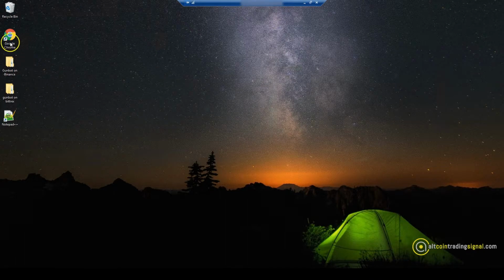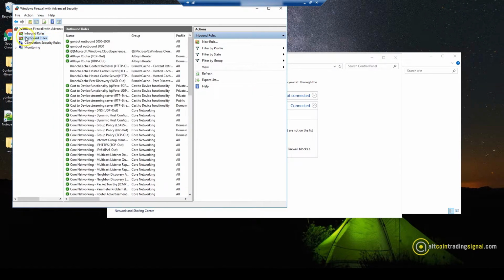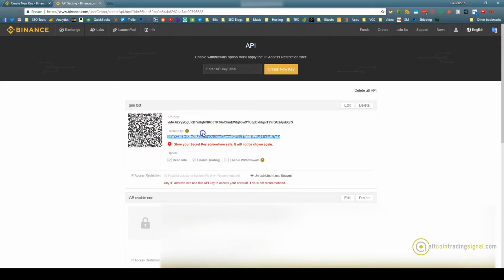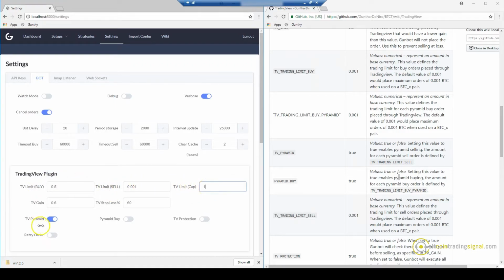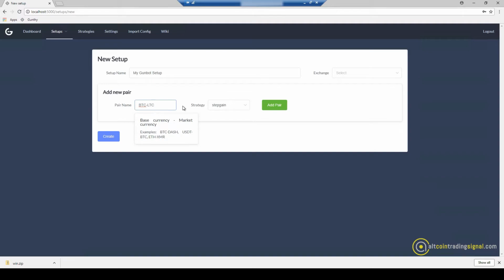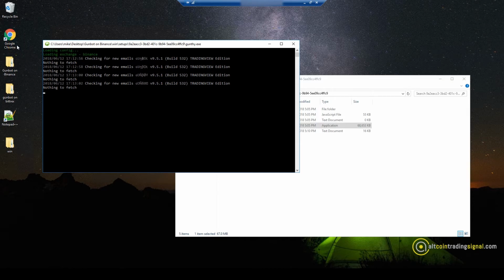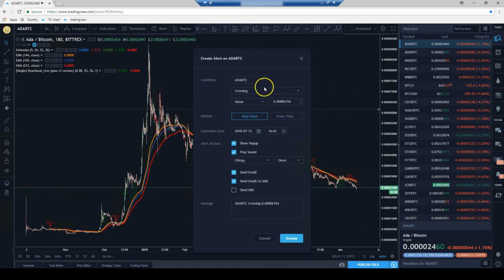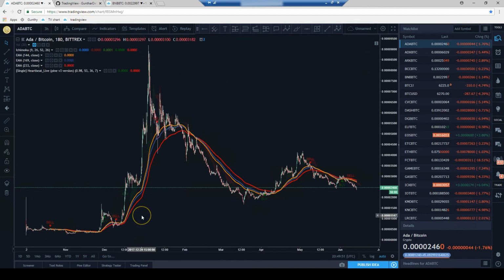GUNBOT Setup From Scratch + 2018 Winning Strategy! [PART: 2 of 2]